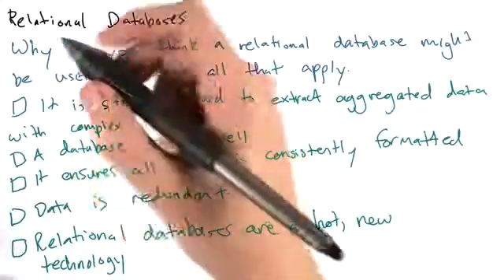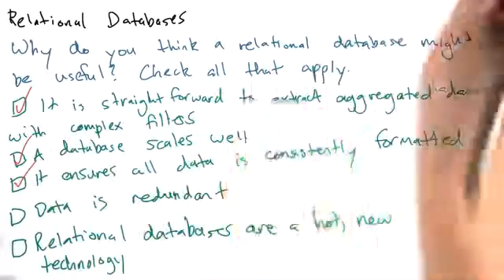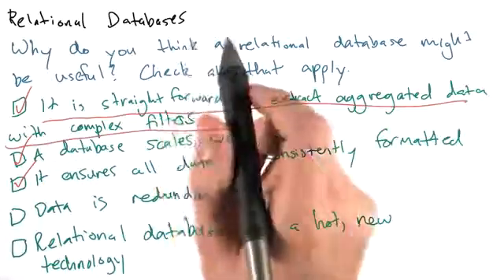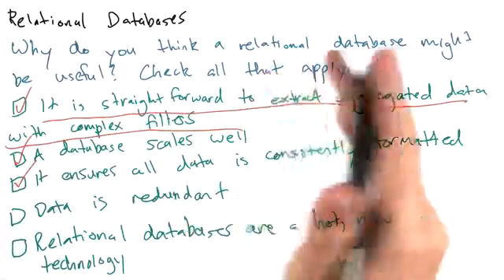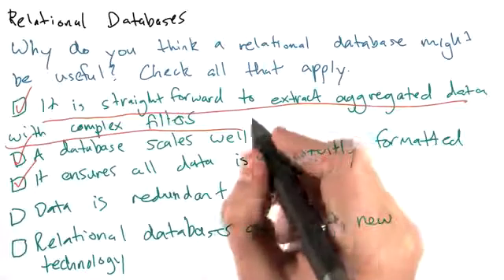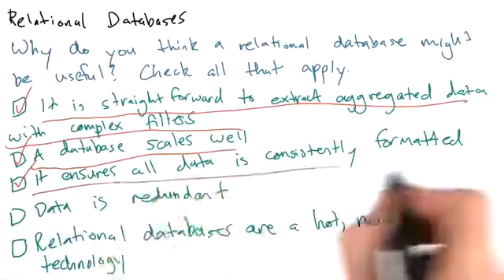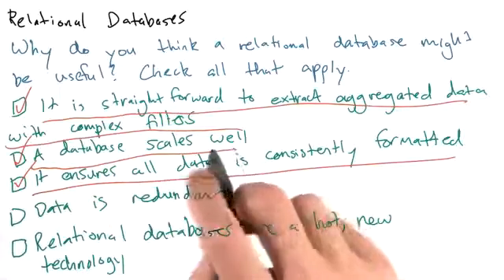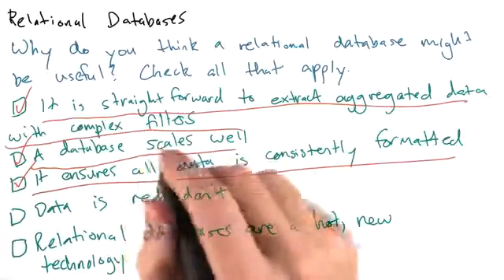16 Relational Databases